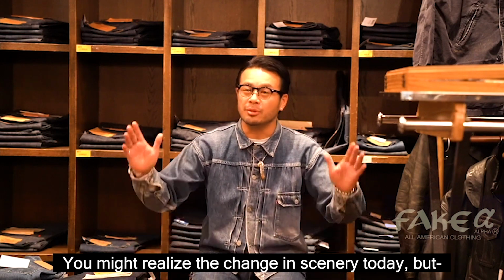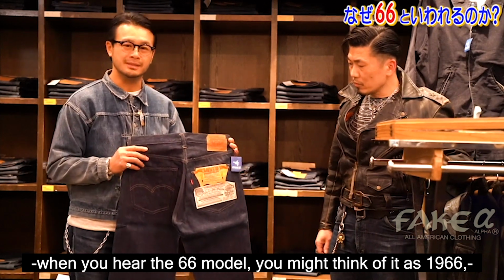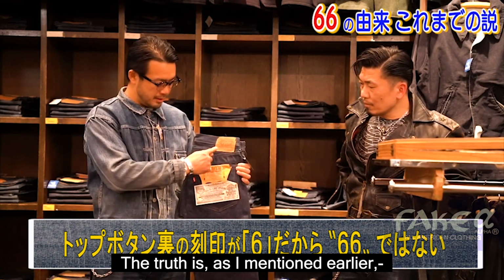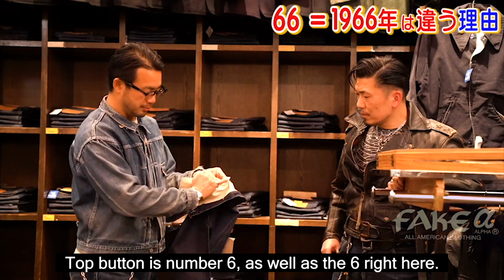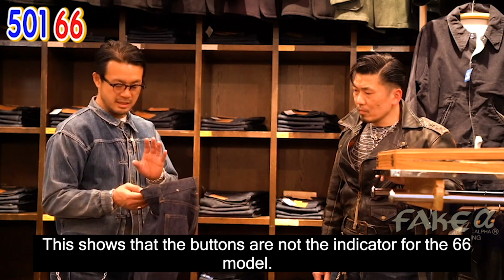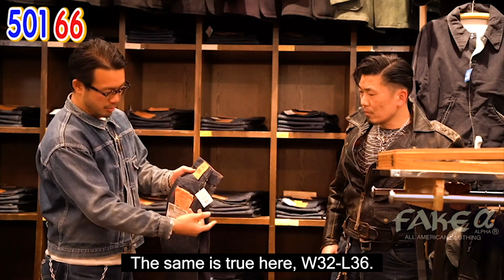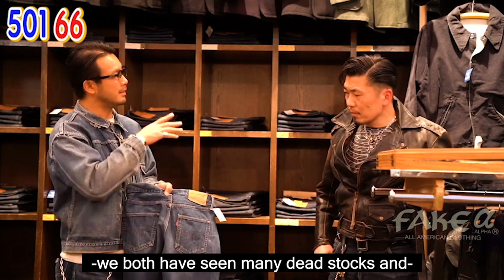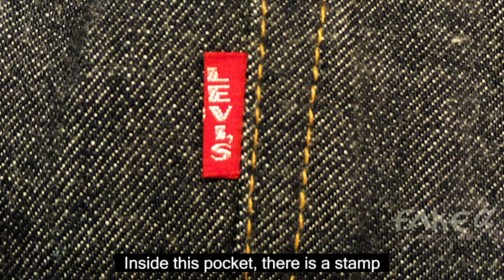【Levi's 501】Japanese two Managers of the Vintage Stores Discuss the True Beauty of 501 66 model!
BerBerJin" is a vintage store in Harajuku, Tokyo.
Yutaka Fujihara, the manager of the store, explains about vintage clothes.

Yutaka Fujihara
Height : 177 cm(5'10")
Weight : 72 kg(159lb)
Pretty fit
Slender shoulders